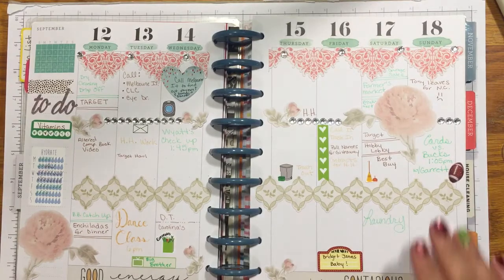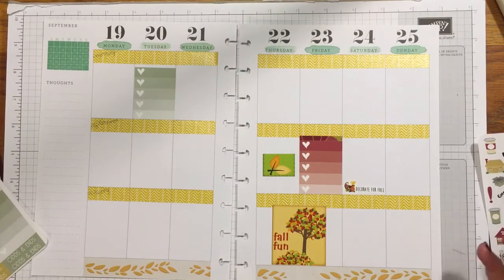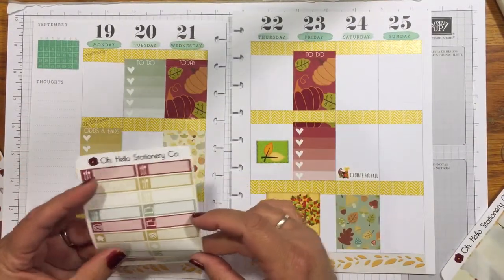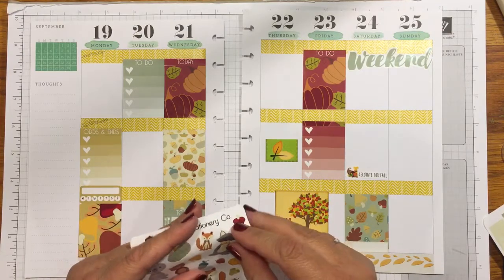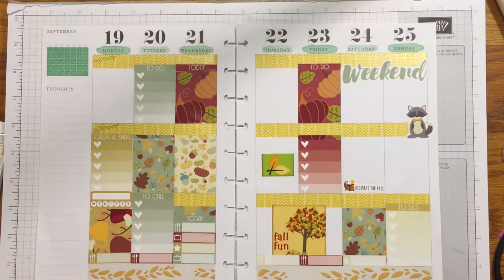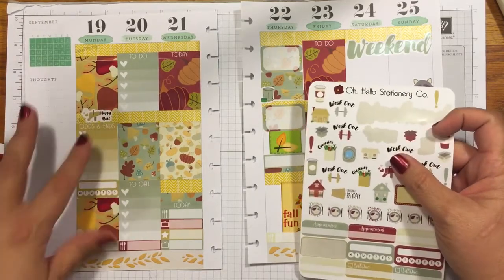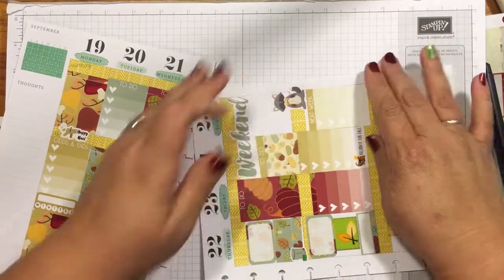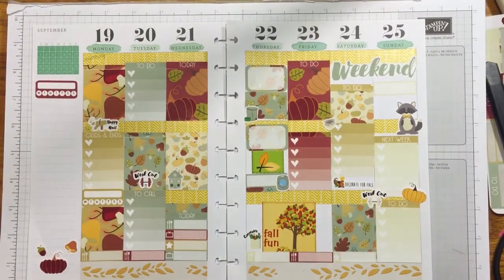Plan With Me - Create 365 Happy Planner - No white space - Oh Hello Co.